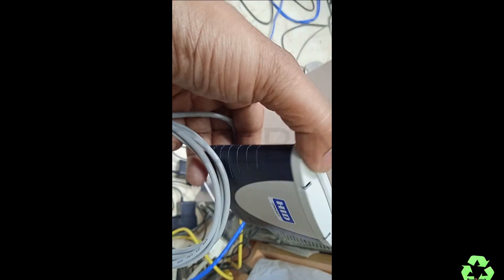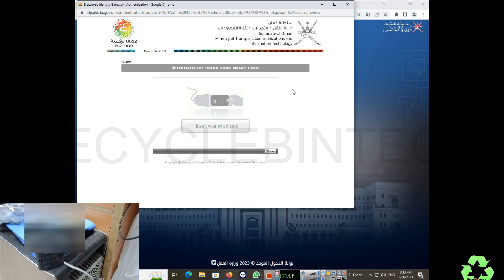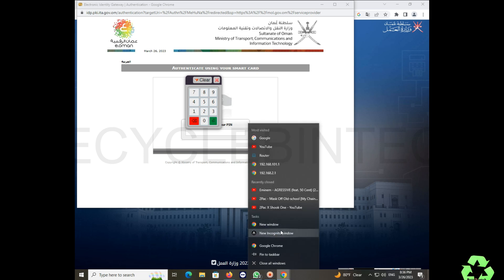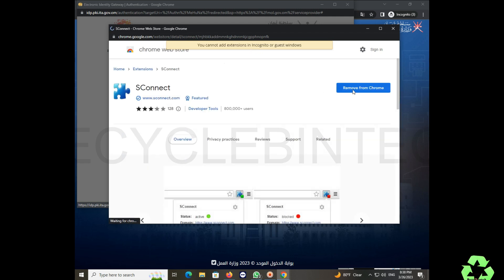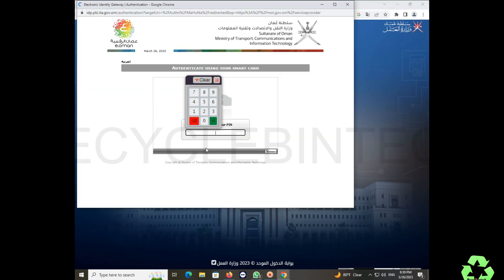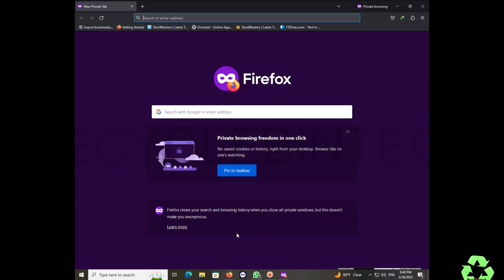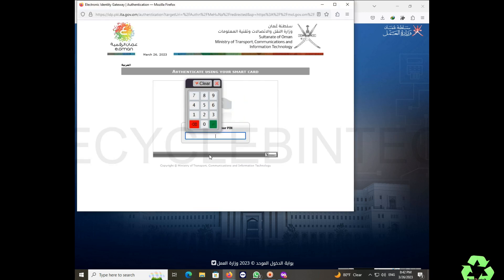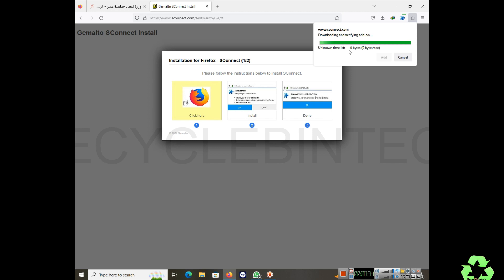How to install HID omnikey3121 error you cannot add extension in incognito or guest windows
Recyclebintech
How to install HID omnikey3121 cardreader
In google chrome you cannot add extension in incognito or guest windows
In Mozilla cannot add extension in private window